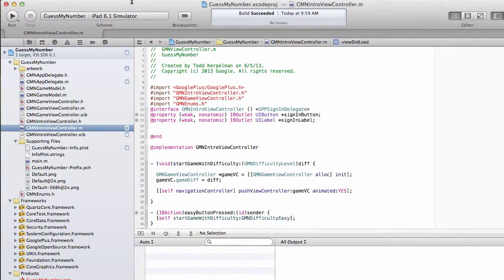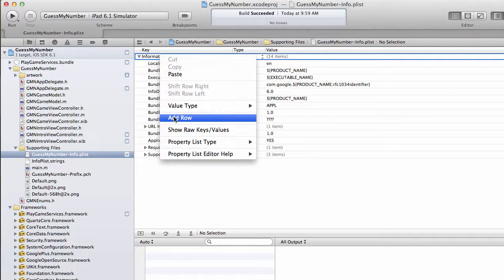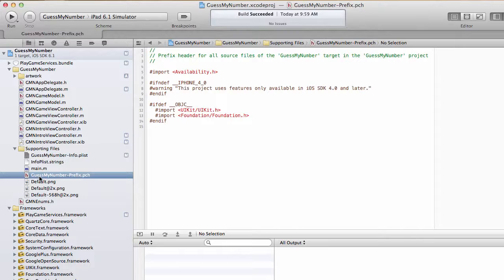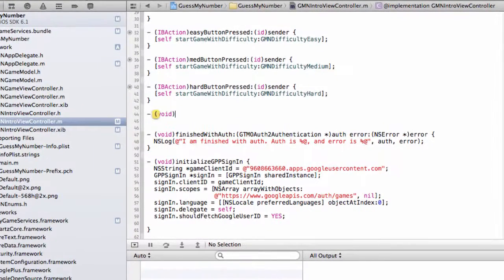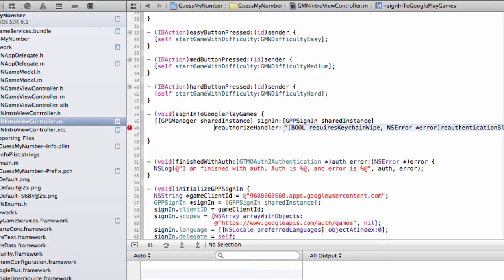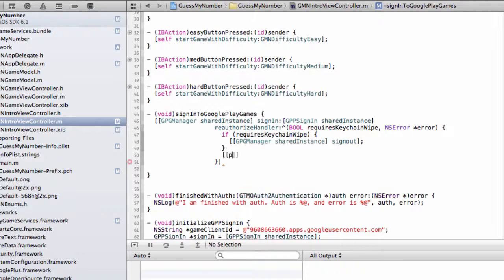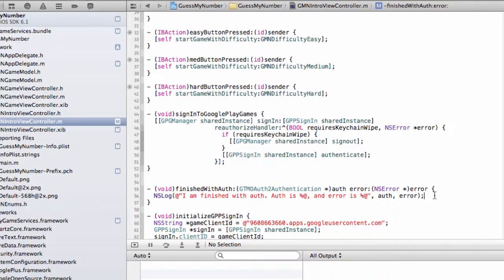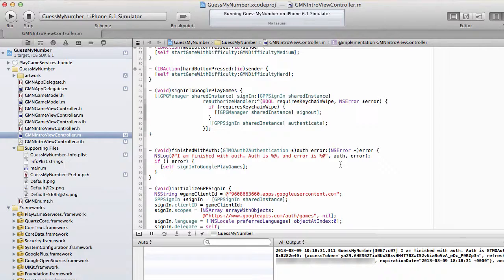DevBytes Play Games on iOS Lesson 1 11